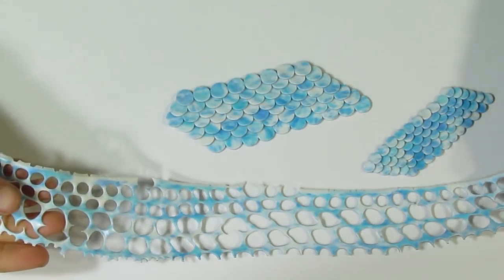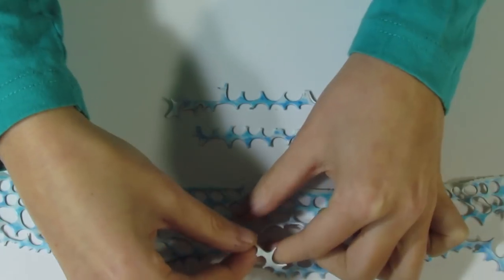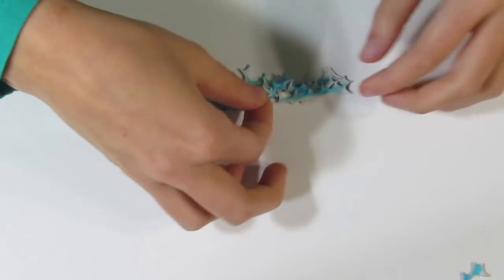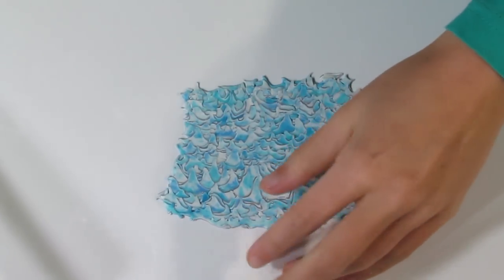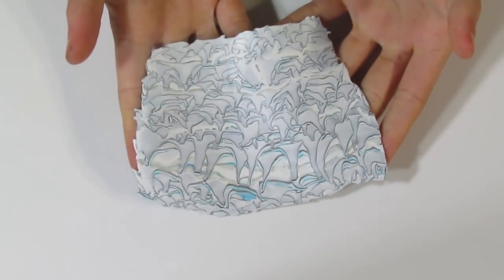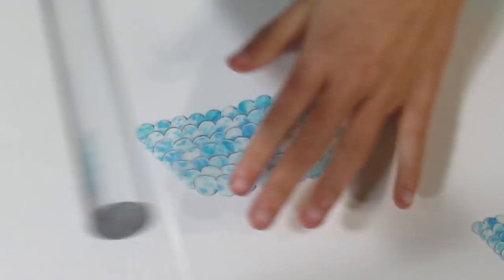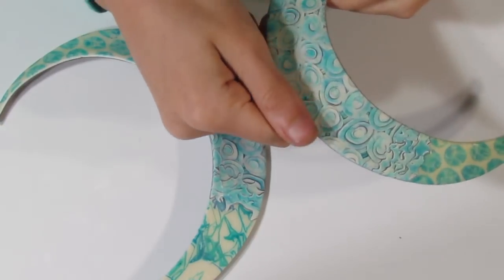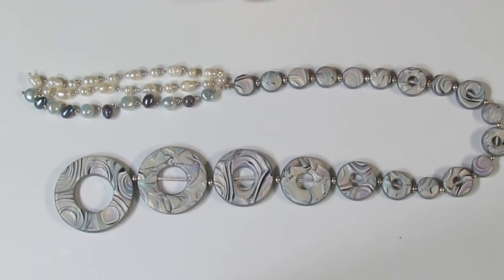Polymer Clay Scrap Technique: Paint Drip Watercolor Tutorial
In this polymer clay tutorial I'm going to be showing you a polymer clay paintdrip watercolor and a fish scale watercolor. Two really cool ways to use up the scraps from any sheets you may have left over from previous Watercolor tutorials.

These two techniques are both really easy and create beautiful effects from your leftovers.

Links to Supplies:

Mini Circle Cutters:

Sincerely
Samantha Burroughs.